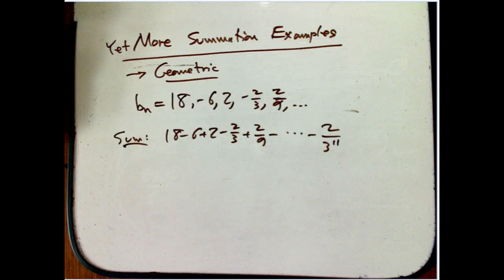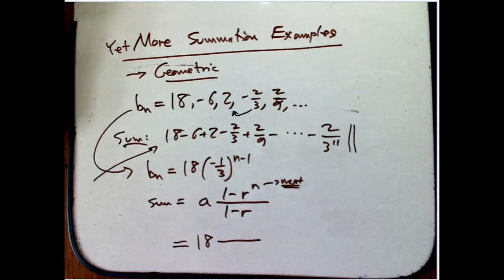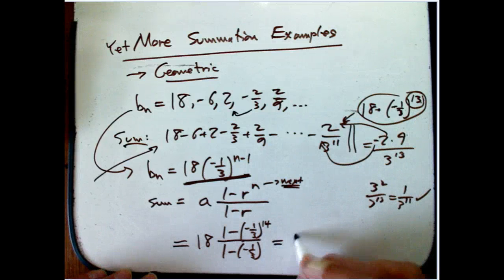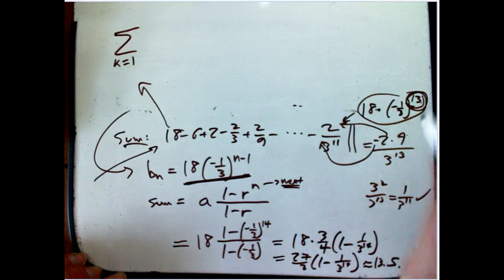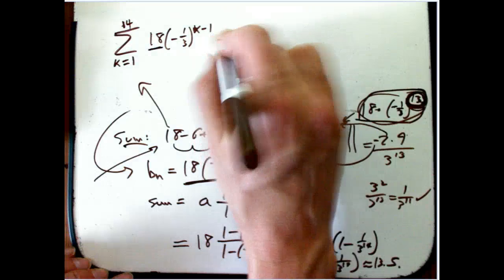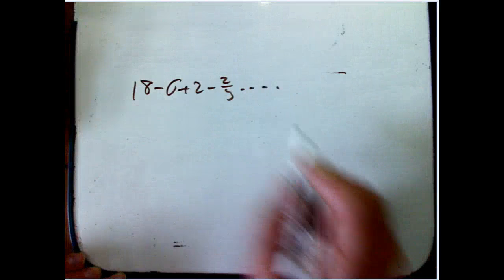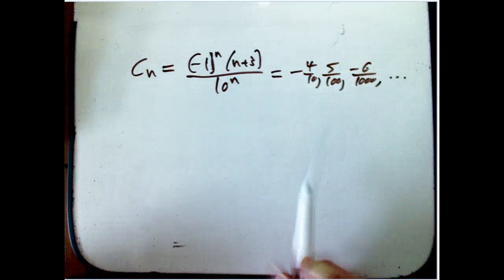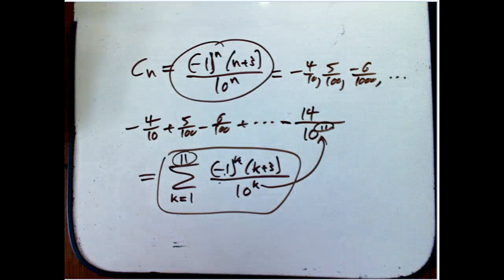More summation examples: geometric plus one extra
An example of summing a finite geometric sequence, its infinite series version, and then a different example of packaging up a summation with sigma notation